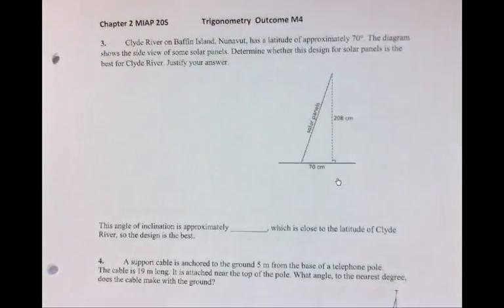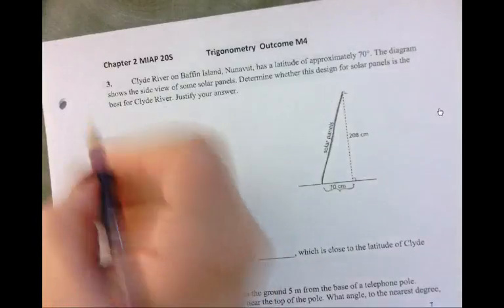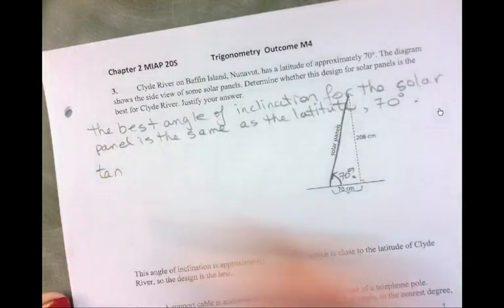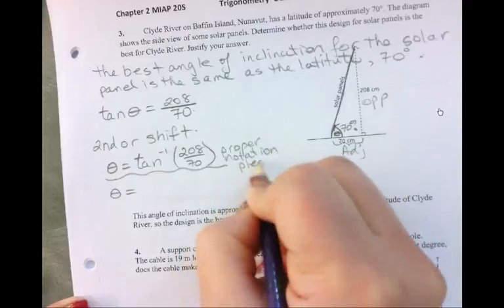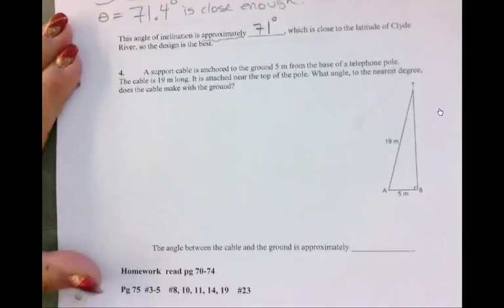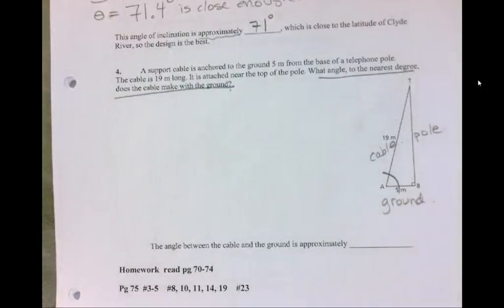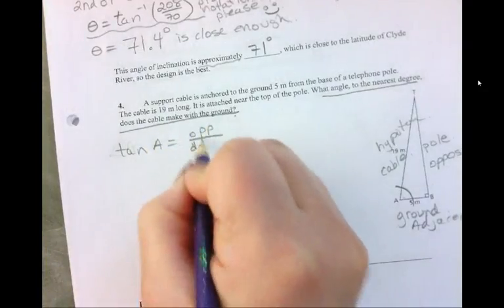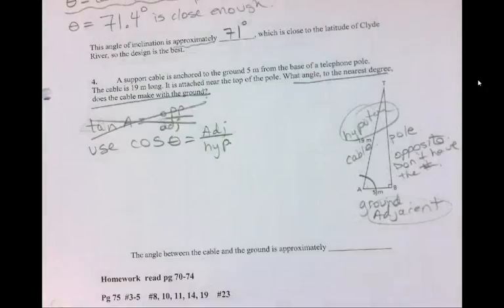MIAP 2 1 b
Intro to Trig and the Tangent Ratio
Ch 2.1 part 2 of 2